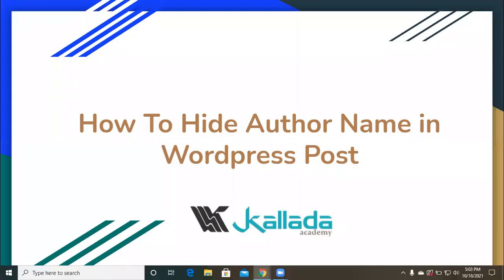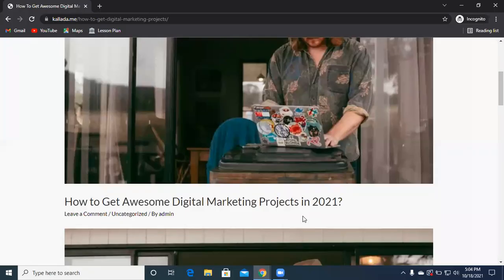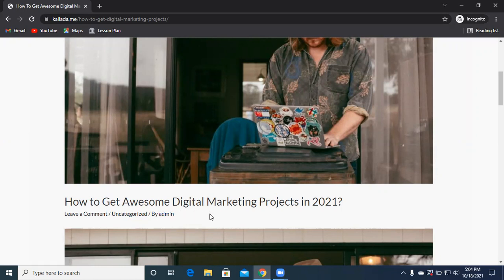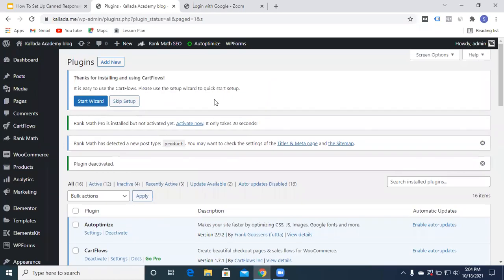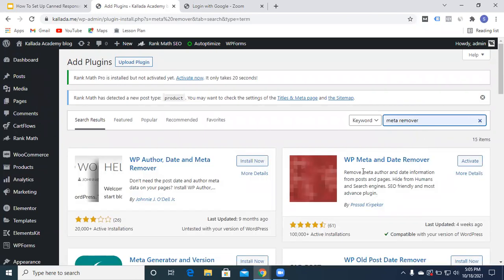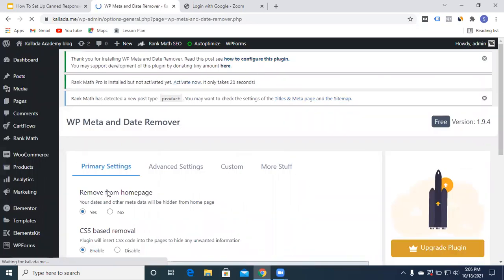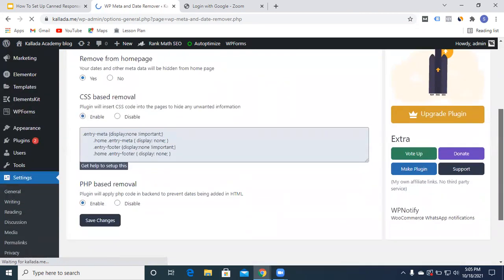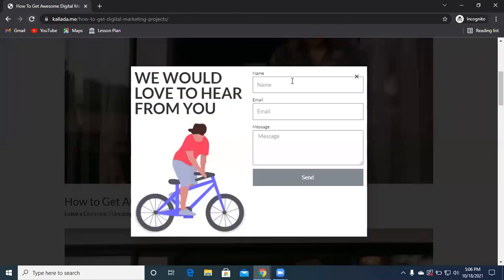How To Hide Author Name in WordPress Post - Kallada Academy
Hello everyone! In this video, we will show you how to hide the author name in Wordpress.

This is simply done by downloading a free plugin called WP Meta and Date remover. Once that is downloaded and activated simply follow the instruction's given in this video.

Tool's/Plugin we have explained in these videos
1.)WP Meta and Date remover - 1:14

Other Interesting content's from kallada Academy